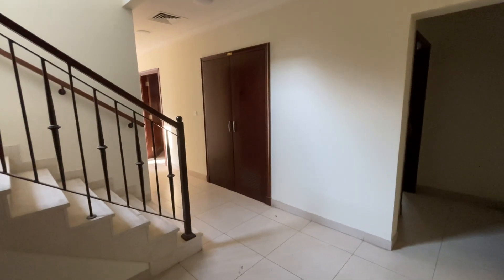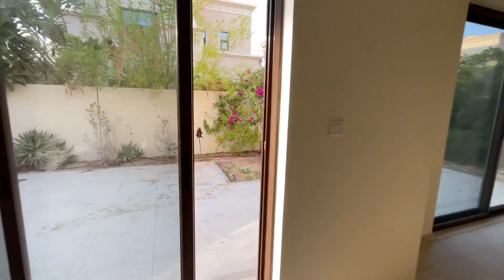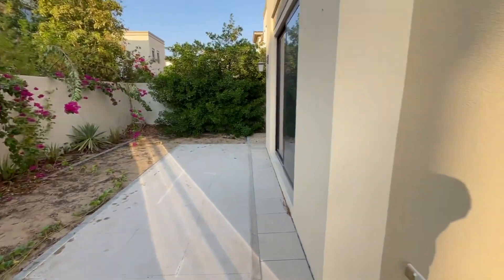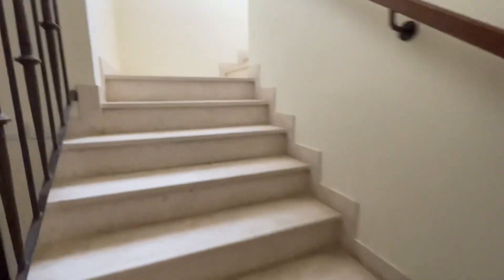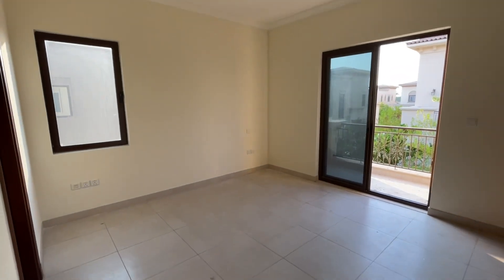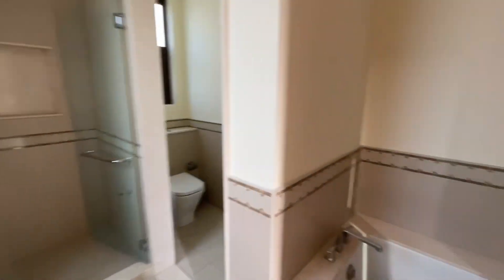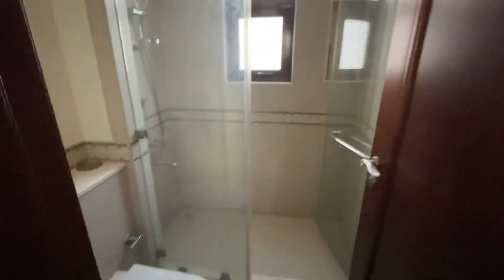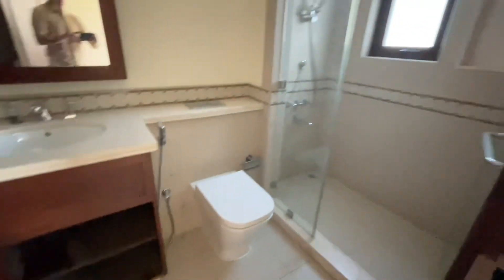House Tour | Five Bedroom Villa in Palma, Arabian Ranches 2 | Dubai Real Estate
Loka Real Estate are proud to present this five bedroom villa, available for rent, in Palma (Arabian Ranches 2).

The Type 6 layout offers open plan living with one bedroom downstairs and four bedrooms upstairs. A large, wrap-around garden is accessible from the living room, dining room and the side gates.

Property Reference: VI2358

Jonathan Caddick
Property Consultant
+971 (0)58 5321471